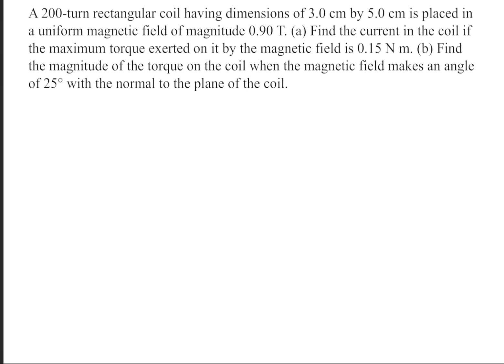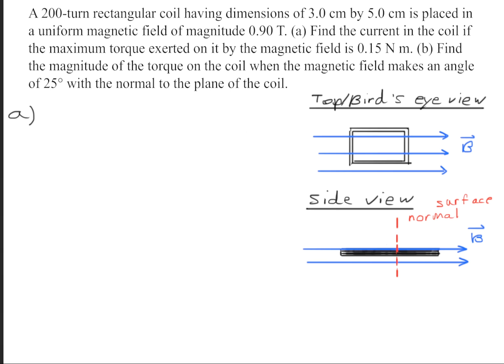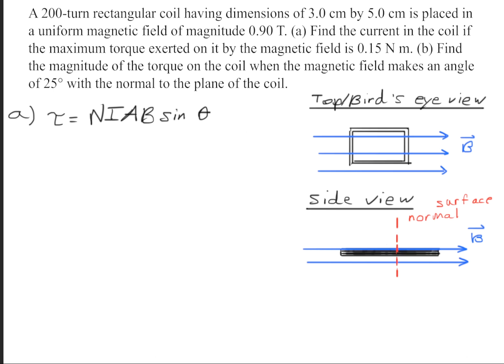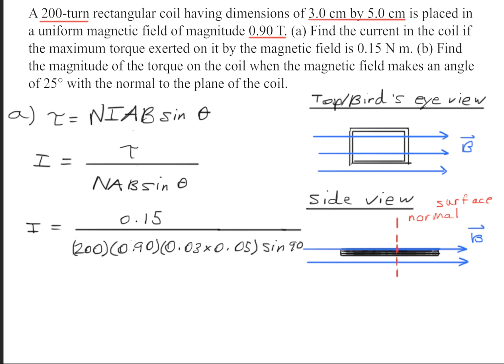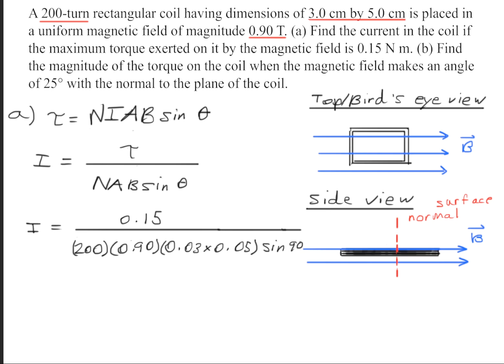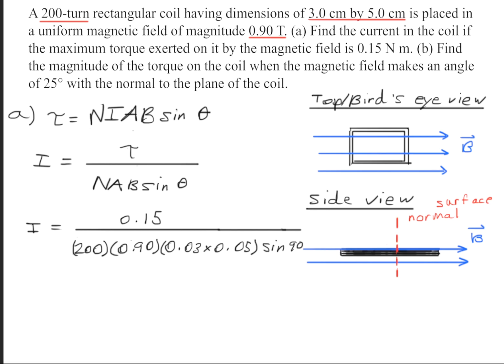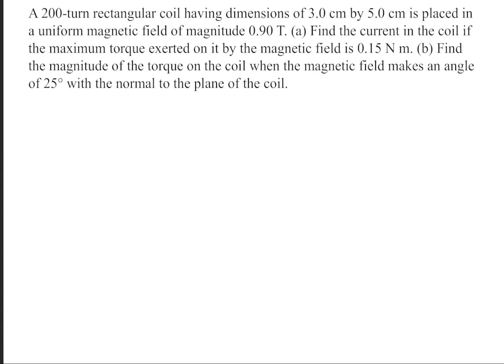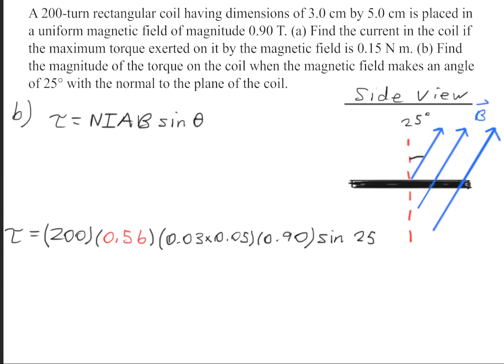A 200-turn rectangular coil having dimensions of 3.0 cm by 5.0 cm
A 200-turn rectangular coil having dimensions of 3.0 cm by 5.0 cm is placed in a uniform magnetic field of magnitude 0.90 T. (a) Find the current in the coil if the maximum torque exerted on it by the magnetic field is 0.15 Nm. (b) Find the magnitude of the torque on the coil when the magnetic field makes an angle of 25° with the normal to the plane of the coil.